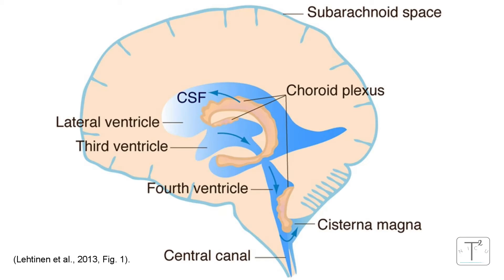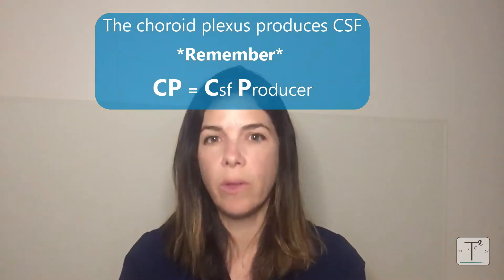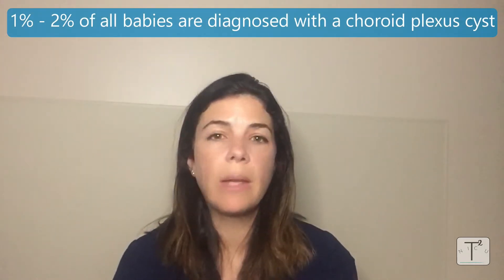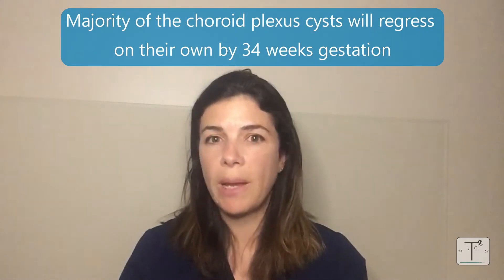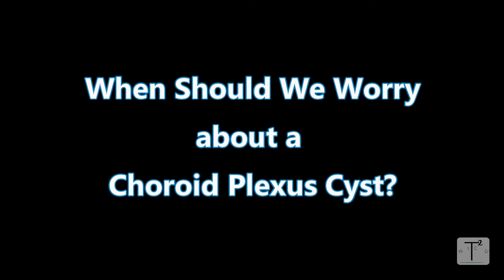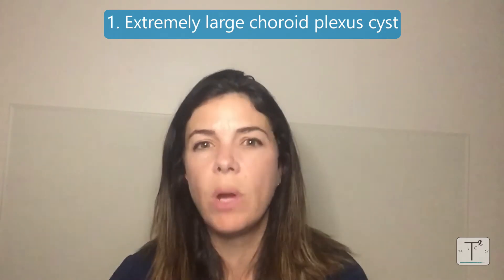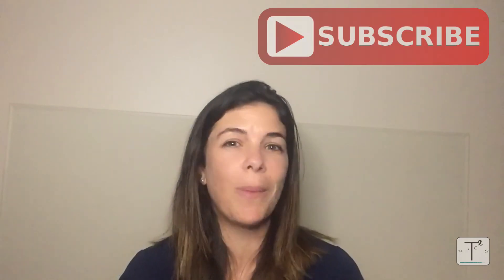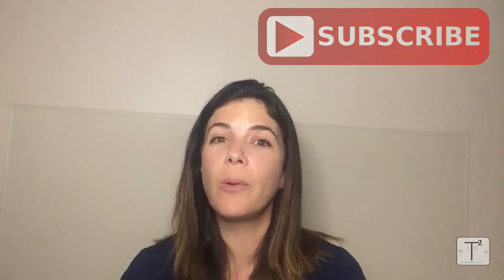Choroid Plexus Cysts - NICU Nuggets - Tala Talks NICU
Welcome to Tala Talks NICU! In this NICU Nugget, we discuss what is a choroid plexus cyst and how to manage them.

Lehtinen, M.K., Bjornsson, C.S., Dymecki, S.M., Gilbertson, R.J., Holtman, D.M., & Monuki, E.S. (2013). The choroid plexus and cerebrospinal fluid: Emerging roles in development, disease, and therapy. The Journal of Neuroscience, 33 (45), 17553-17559.
Hung, K.L. and Liao, H.T. (2002). Neonatal choroid plexus cysts and early childhood developmental outcome. MedicineJournal of the Formosan Medical Association.